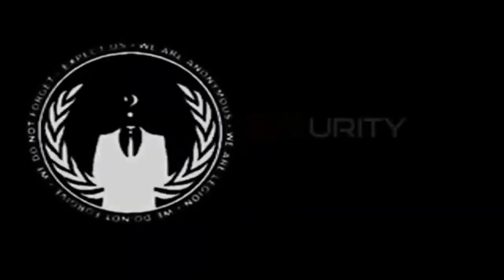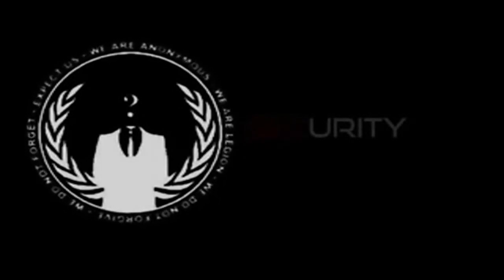Anonymous - Message of Security